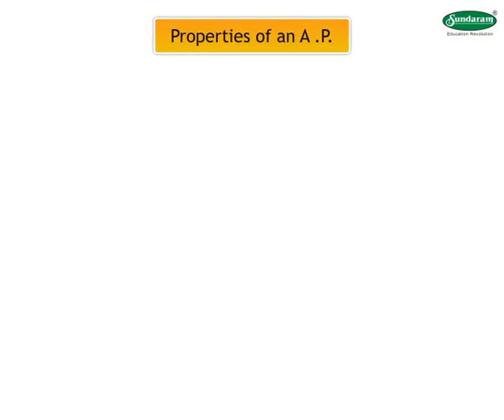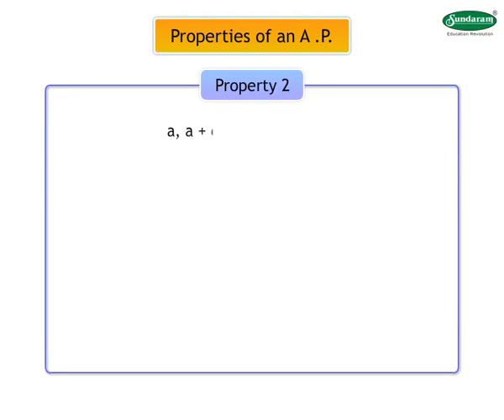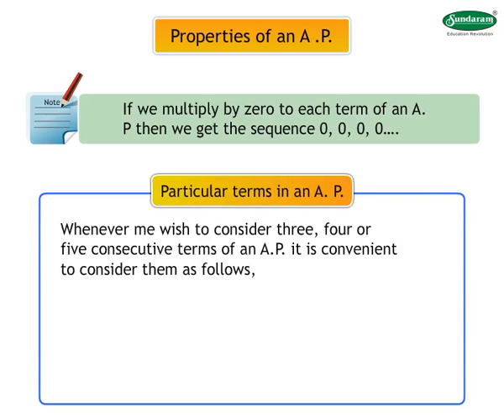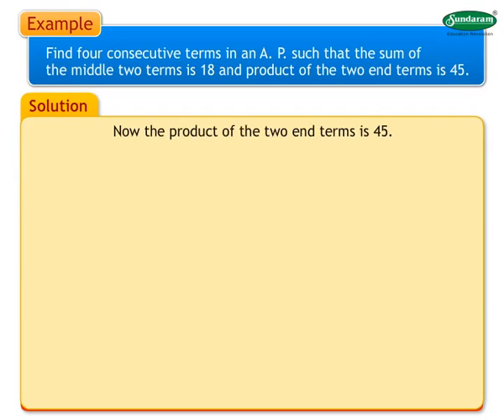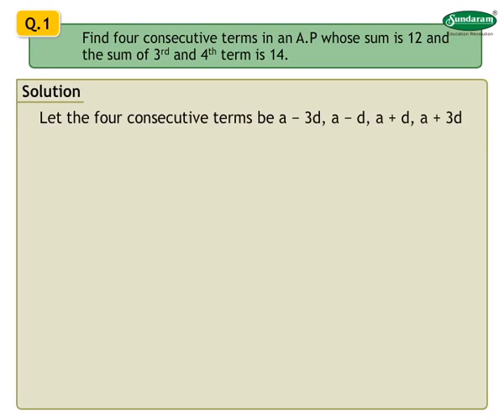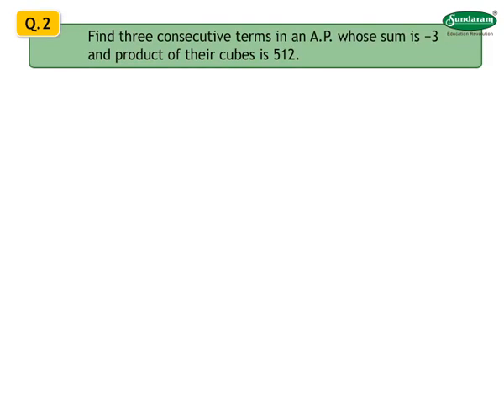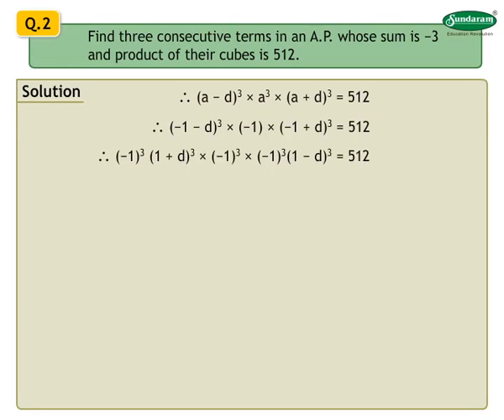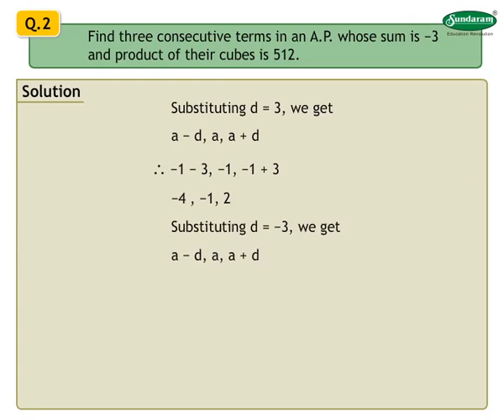Properties of an A.P.(ARITHEMETIC PROGRESSION ) : SundaramEclass Algerbra concepts (9-10 grade)